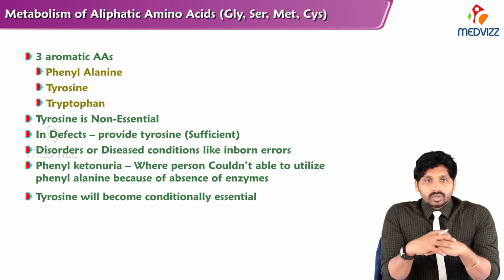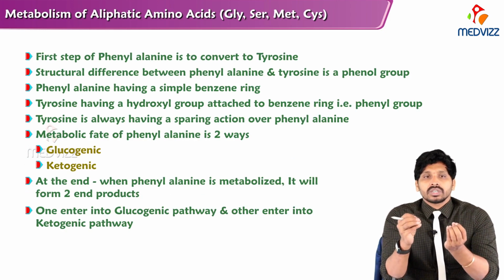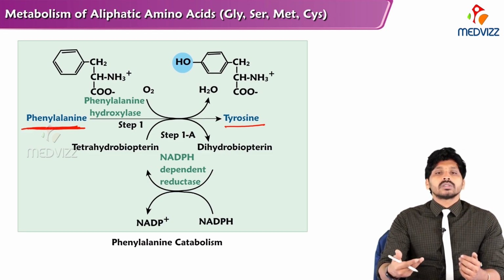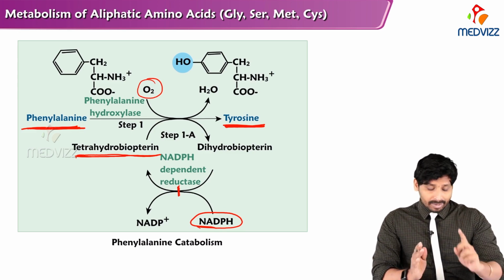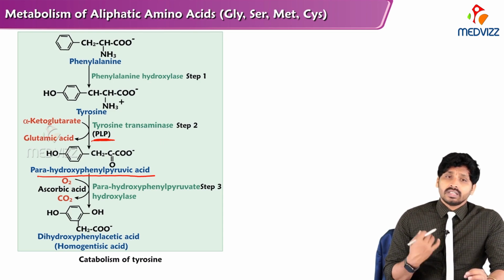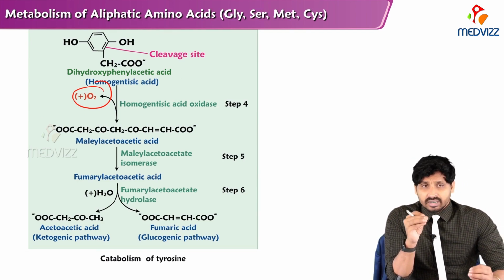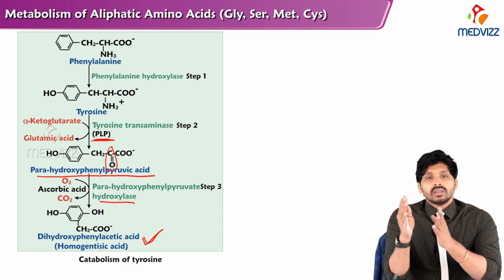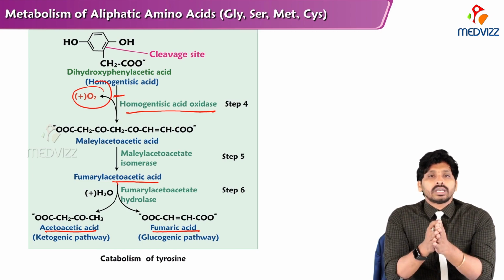56. Metabolism Of Aliphatic Aas